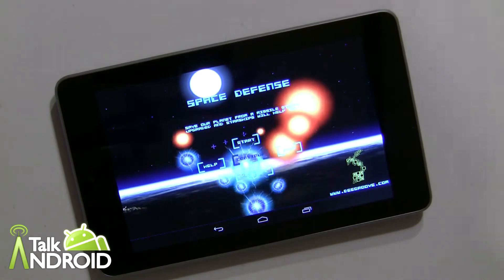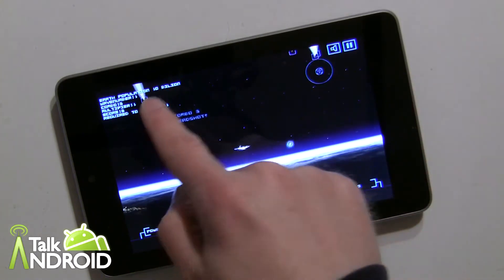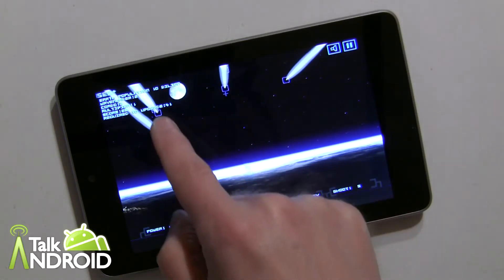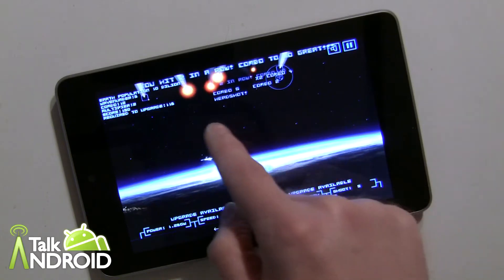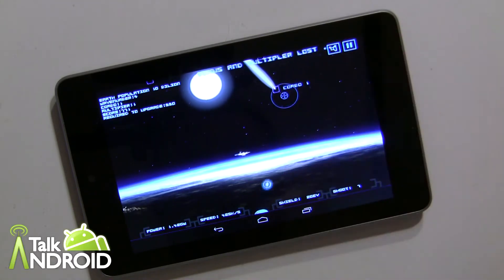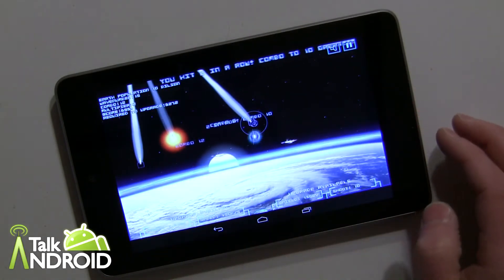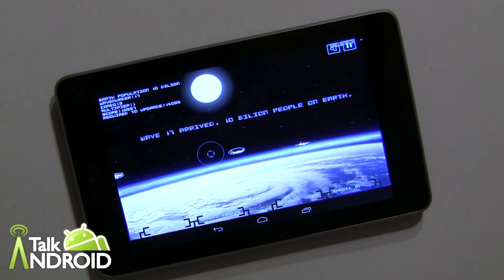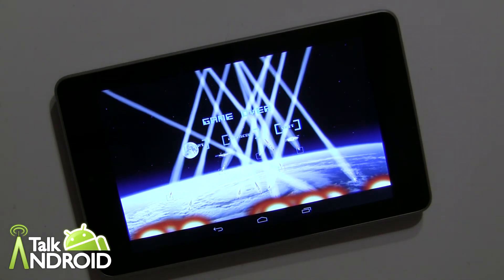Featured Android Game Review: Space Defense HD [Arcade & Action]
Space Defence HD is just a Missile Command replica. Hit the enemies in combo to get more points. Defend the spaceships, they will support you! Build the shield and try to save the Earth.Survive to an indefinite number of enemies waves. Hit with precision and get double explosion and score.